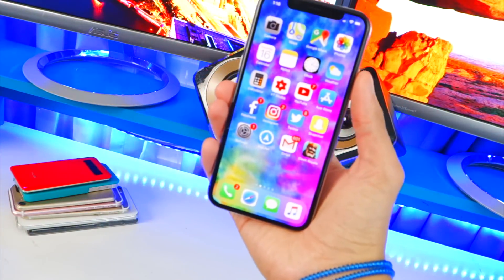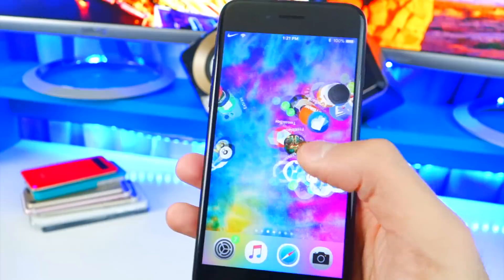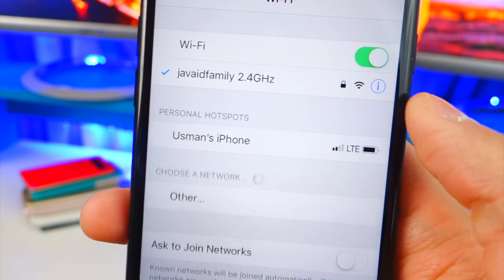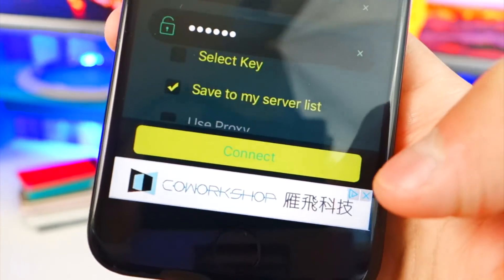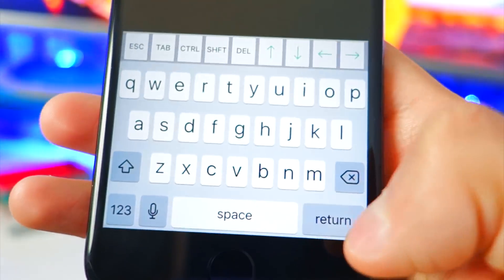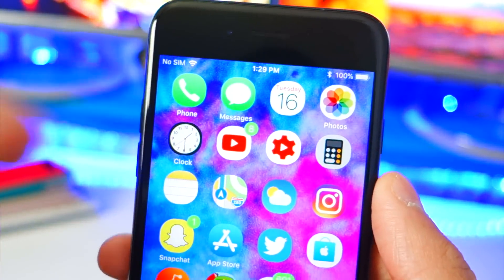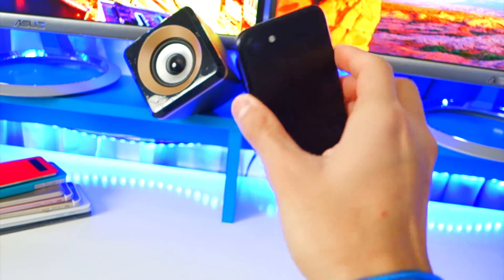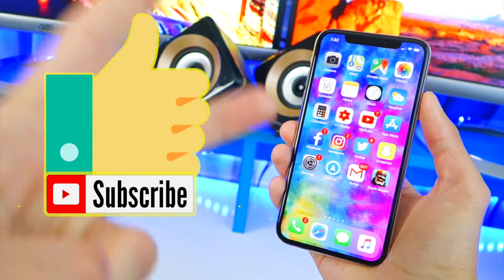How To Remove/Uninstall Electra Jailbreak WITHOUT RESTORING (NO COMPUTER) iOS 11 - 11.1.2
How To Remove/Uninstall Electra Jailbreak WITHOUT RESTORING (NO COMPUTER) - iPhone, iPad, iPod Touch

** UPDATES** / FAQ Answers:

1. You can remove the Anemone and Electra app by running the command "uicache" (without the quotation marks of course). Thanks for the comments!.

2. ALSO, if you get and error saying "Failed to connect", that is because you already removed your jailbreak, as you don't have the ability to SSH anymore.